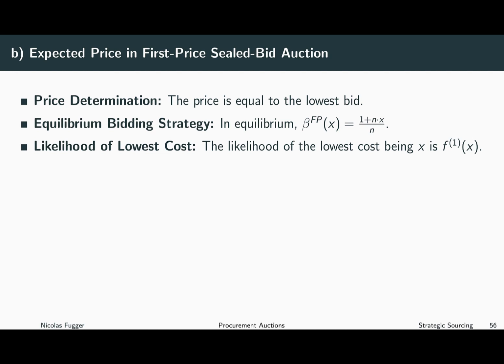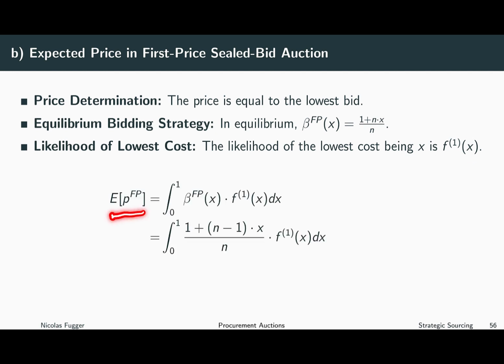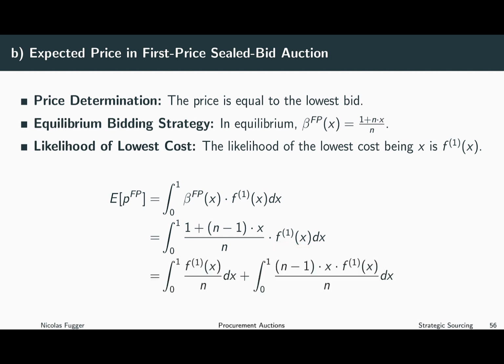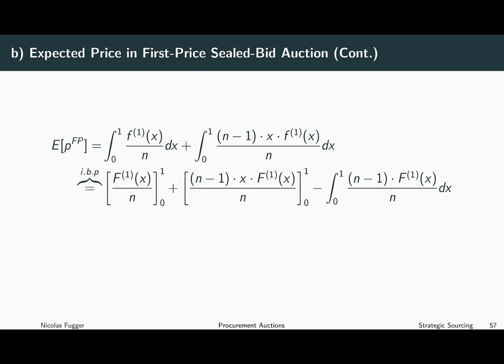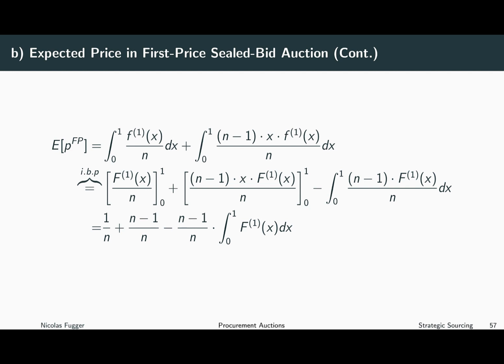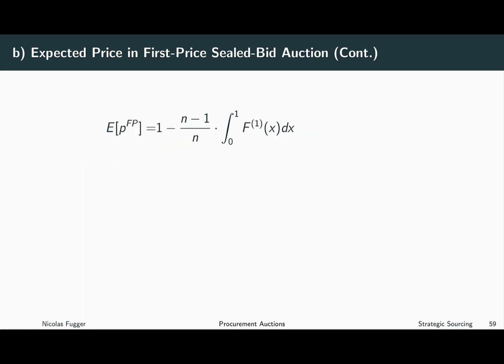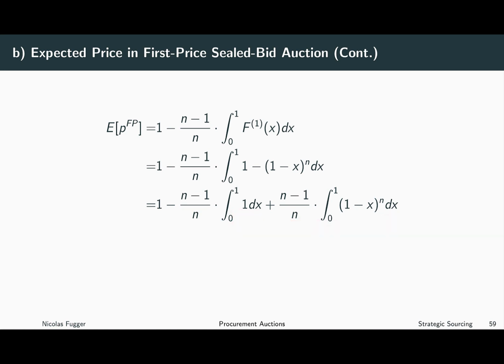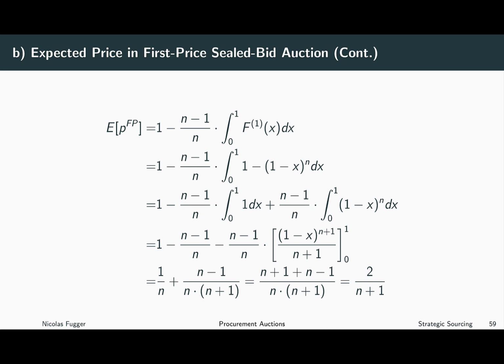Expected Price in First-Price Sealed-Bid Procurement Auction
In this video, we derive the expected price in a first-price sealed-bid procurement auction where suppliers’ costs are uniformly distributed between zero and one.